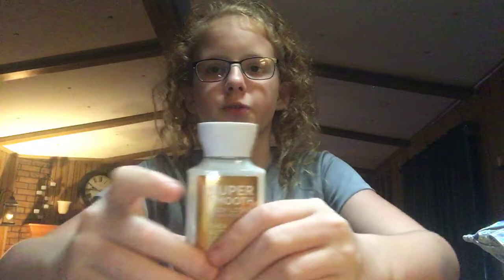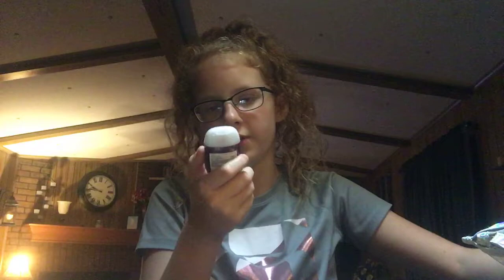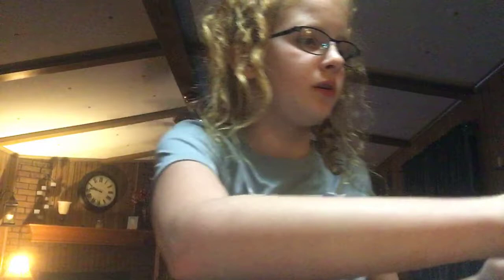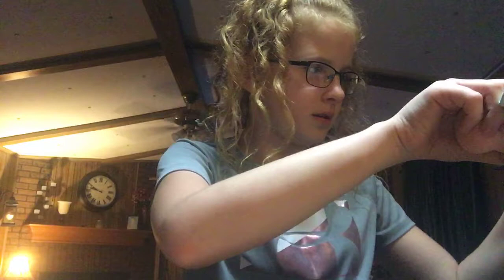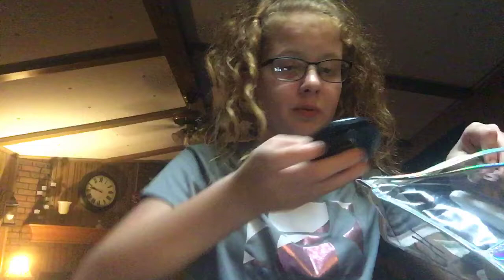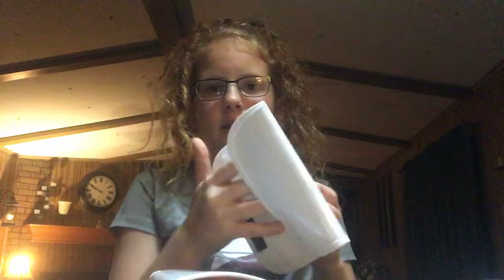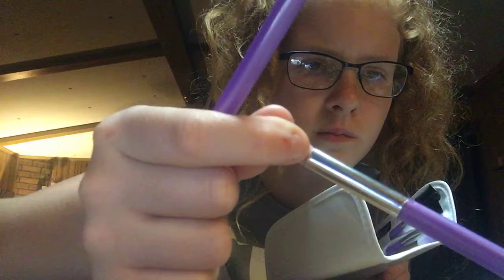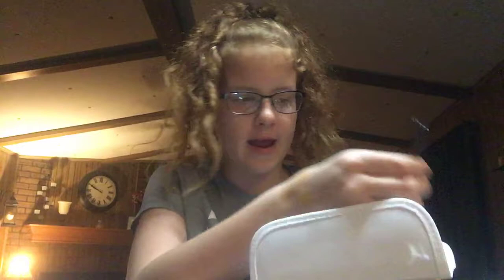What’s in my makeup bag / doing my makeup! | Olivia Miraglia